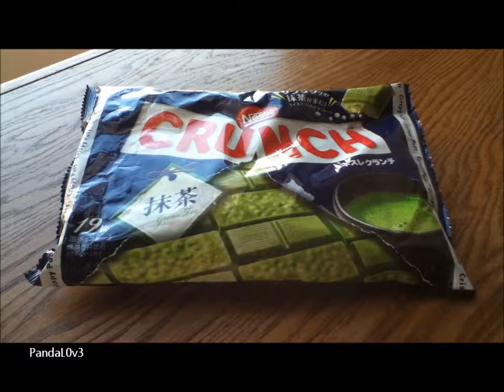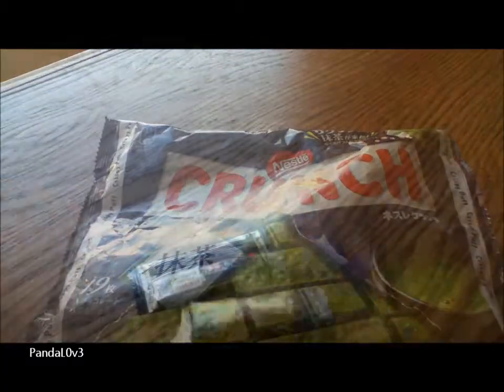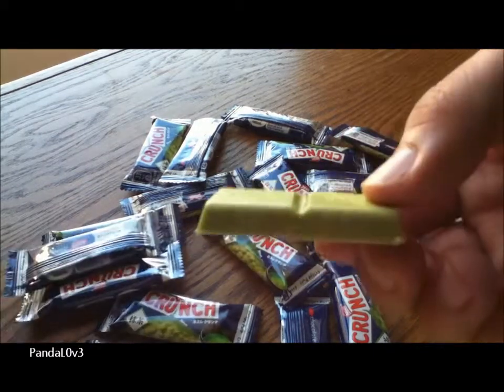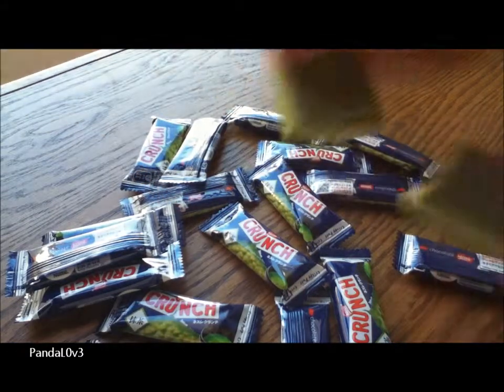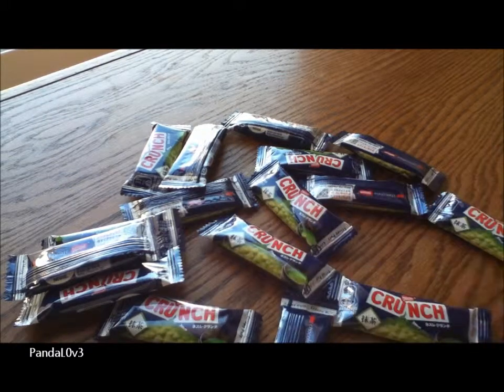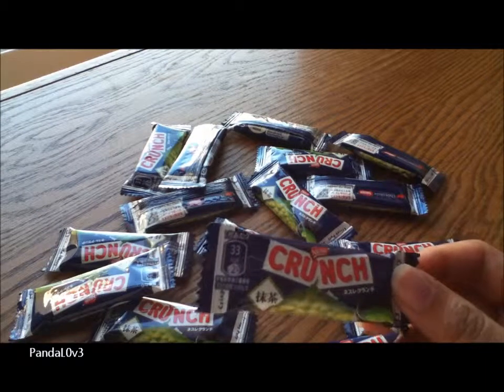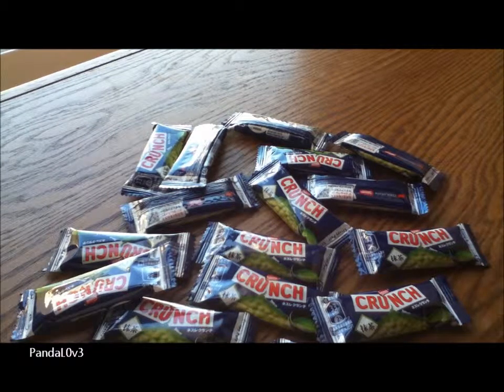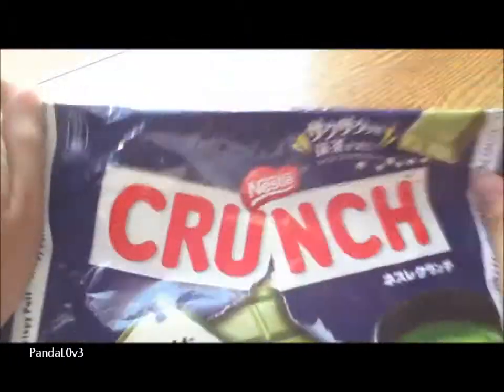Japanese Candy: [Nestlé] Green Tea Crunch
Really yummy ! You should check out my Green Tea Kit Kat video too!